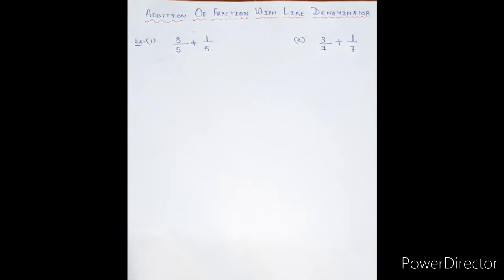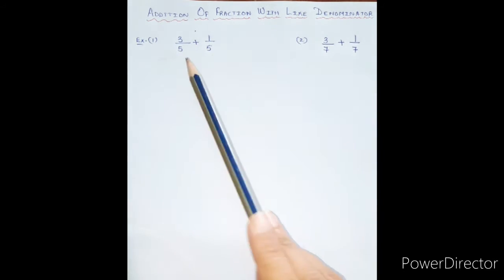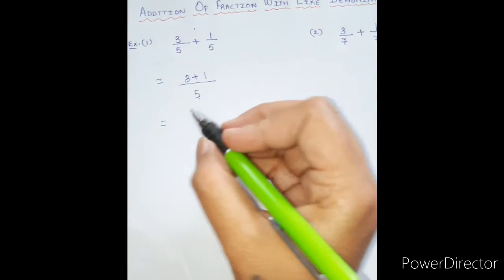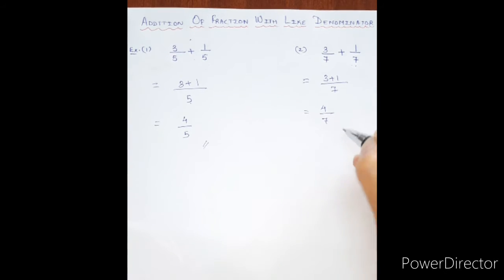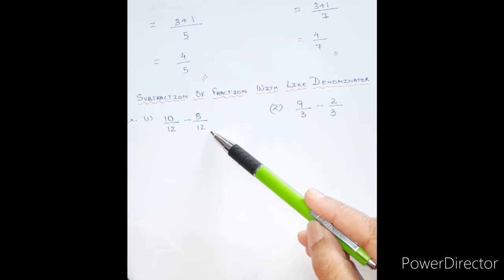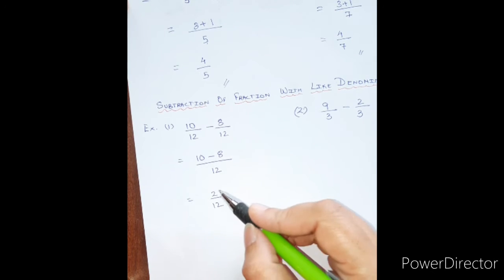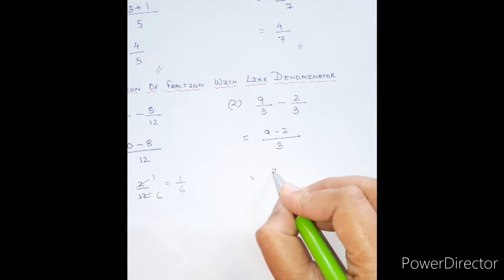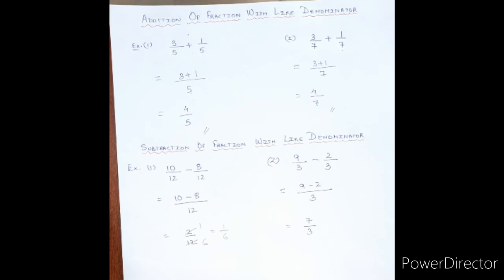Fractions (part 5) 5th Math